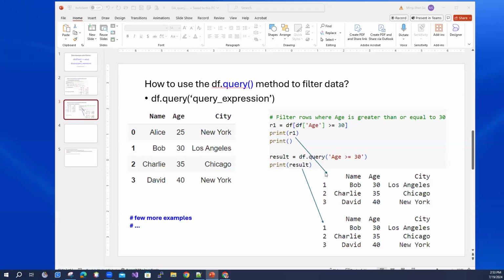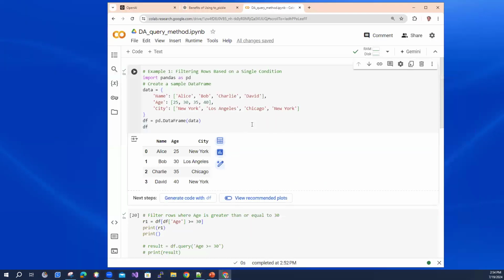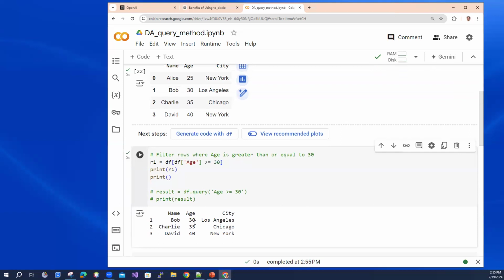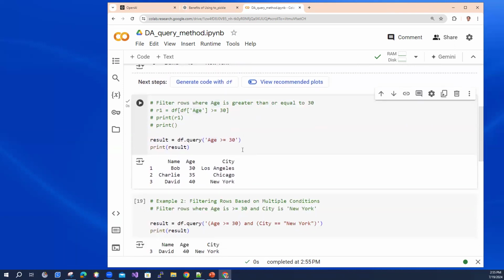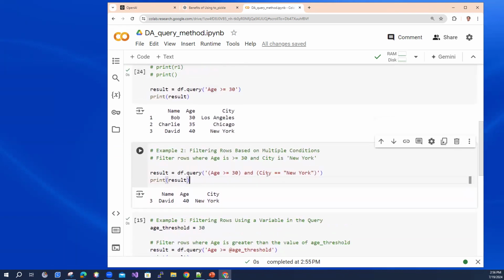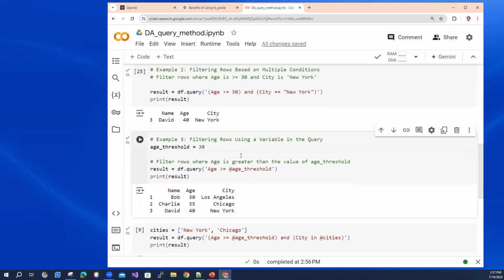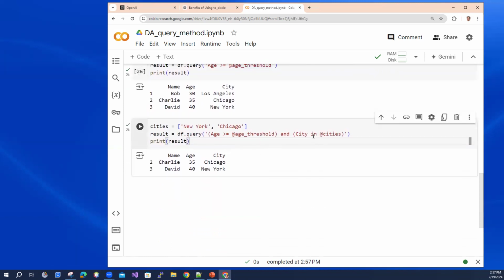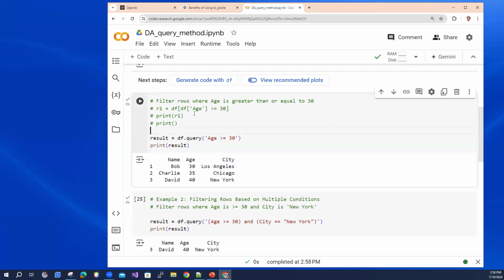Data Analysis: df.query() method